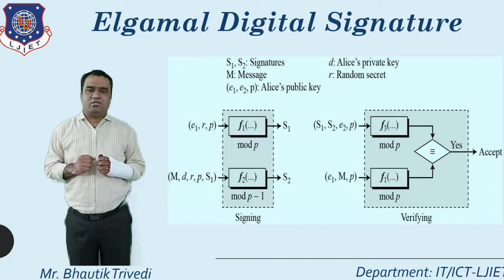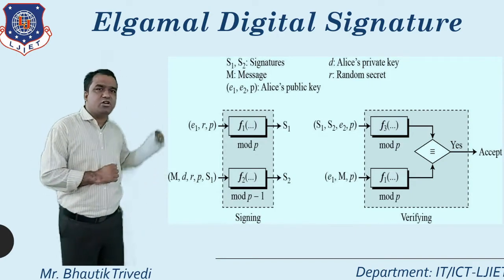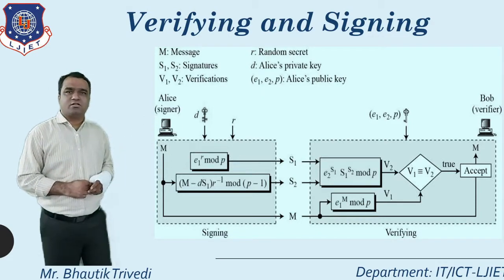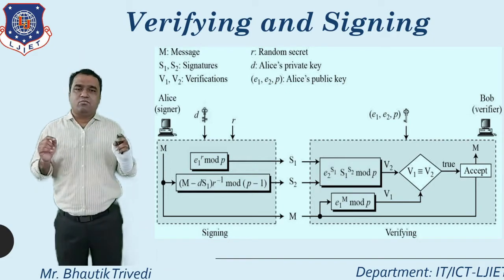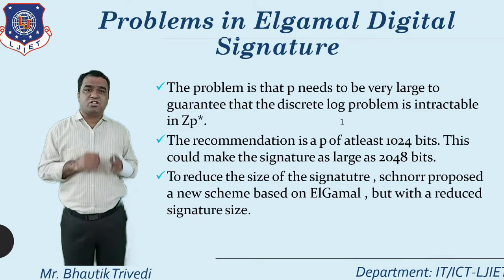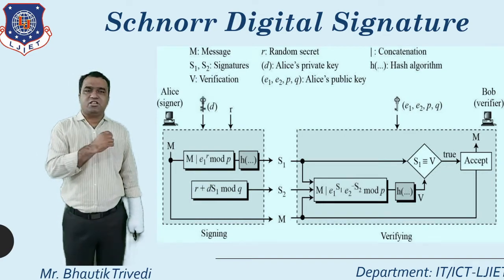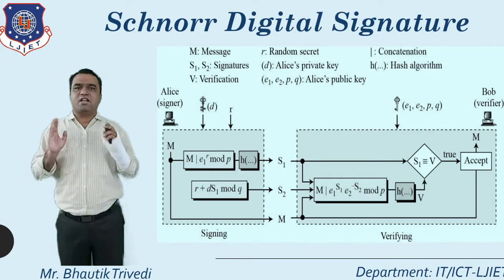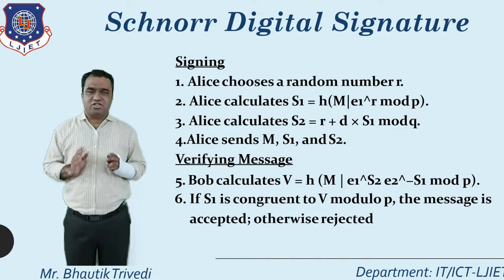Lec-23_Elgmal and Schnorr Digital Signature | System and Network Security | ICT Engineering